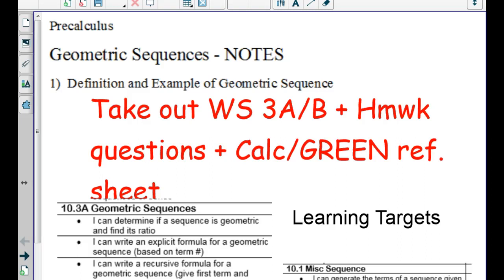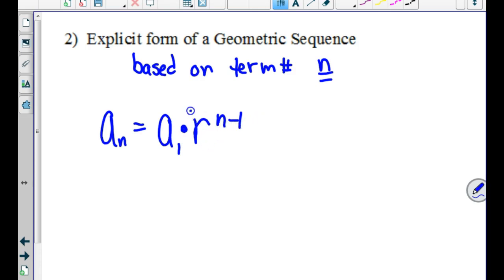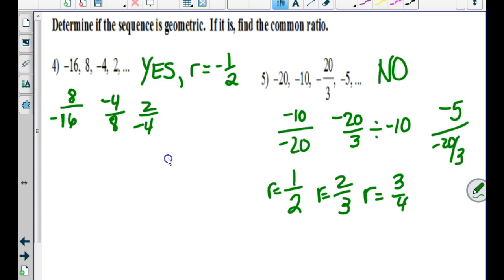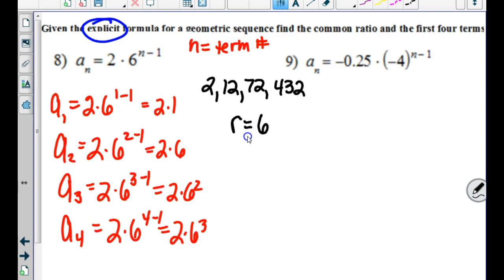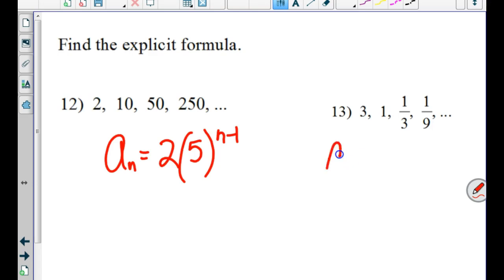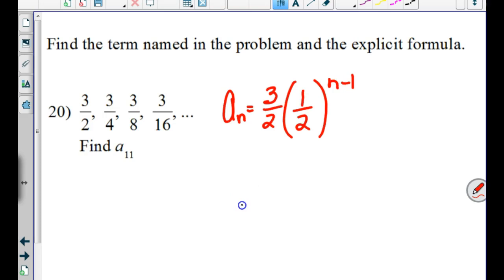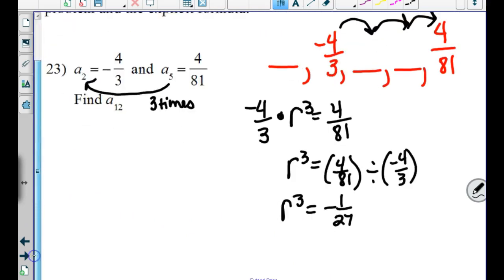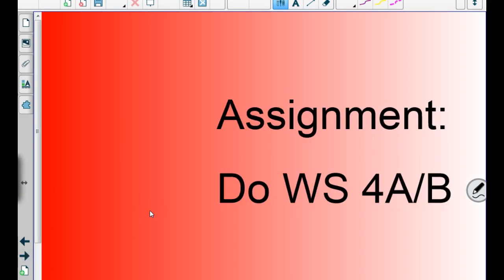Geometric Sequences Notes Day 1 5.3.19